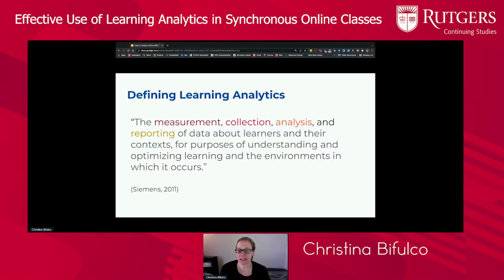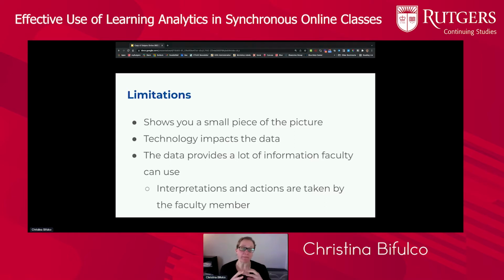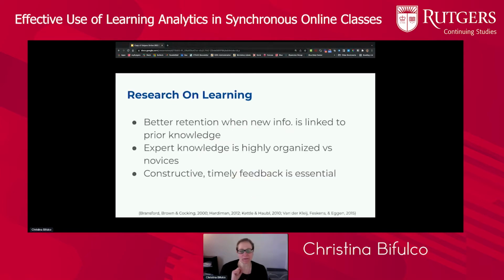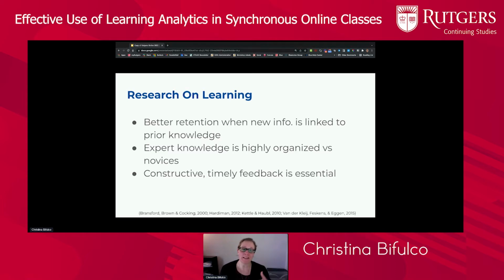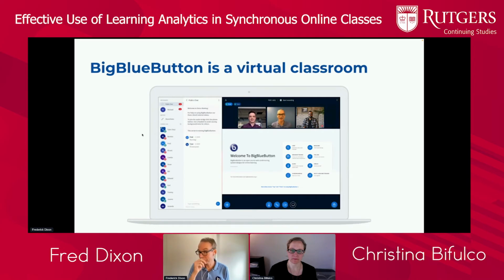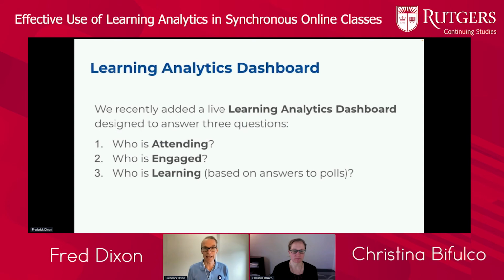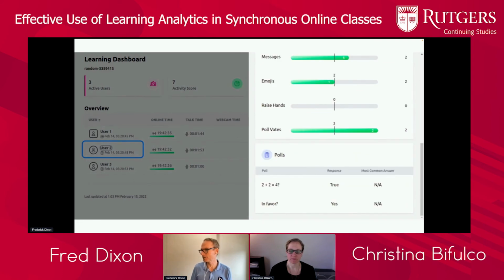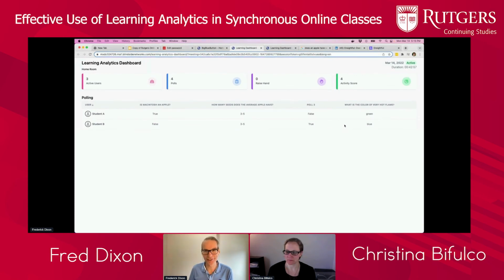Effective Use Of Learning Analytics In Synchronous Online Classes 2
Delivering effective synchronous online classes is more important than ever.  Learning metrics have traditionally been applied to asynchronous interaction with students, such as monitoring activities within the LMS, interaction with course material, quiz results, student feedback, grades, etc.   Interaction with students in synchronous online classes generates a new set of metrics that could give instructors further insights into student performance.  This presentation will look at the theory behind learning analytics and how it could be applied to such classes.   It will examine the types of metrics that could be extracted, and how those metrics can help the instructor during (and after) the synchronous online classes to improve student outcomes.

Presenter(s)

Frederick Dixon / CEO

Fred has been the Product Manager for BigBlueButton since 2007 ensuring that BigBlueButton focuses on helping teachers to hold effective online classes. He also moonlights as the CEO of Blindside Networks. Blindside Networks helps educational organizations to deliver virtual classes. Their mission is to enable every teacher to create great minds through providing the most learner-centric virtual classroom in the world. They are integrated into Canvas, Moodle, Jenzabar, and Schoology as their default virtual classroom.

Christina Bifulco / Associate Director of Teaching & Learning Analytics

Christina Bifulco, EdD is the Associate Director for Teaching & Learning Analytics at the Center for Teaching Evaluation & Assessment Research (CTAAR) at Rutgers, the State University of New Jersey. Her primary responsibility is supporting instructors, schools, and departments in the development and analysis of meaningful measures that provide actionable data to understand and improve instruction at the university. Christina is passionate about assisting instructors in utilizing research-driven methods to advance their teaching and learning. She has teaching experience in K-12 and higher education, as well as in-person, hybrid and online. Christina received her BS in Civil Engineering from Rutgers University and her EdD from Johns Hopkins.